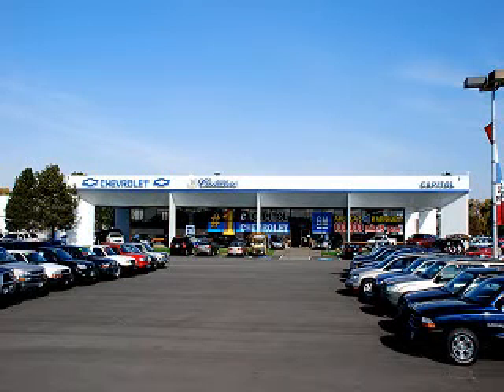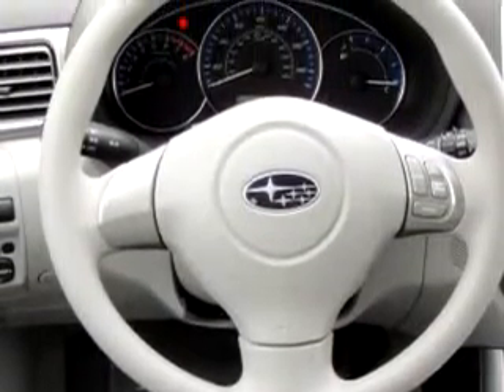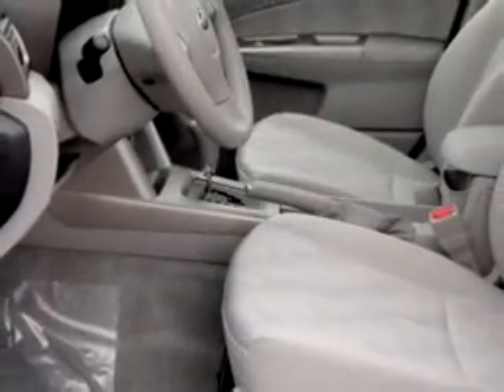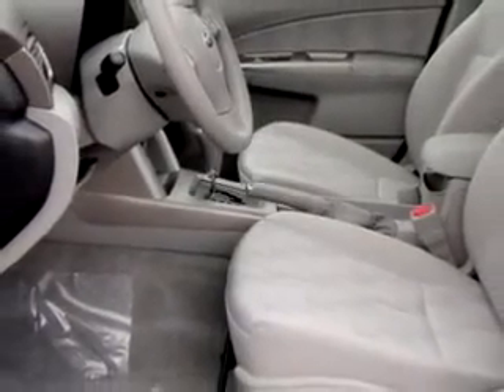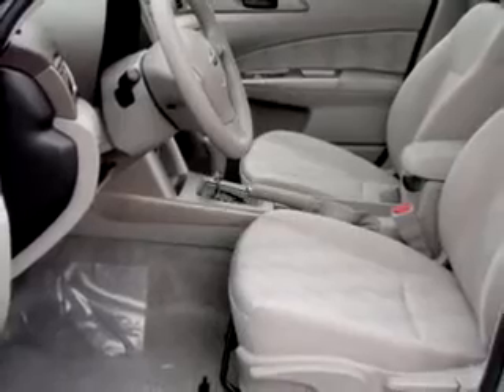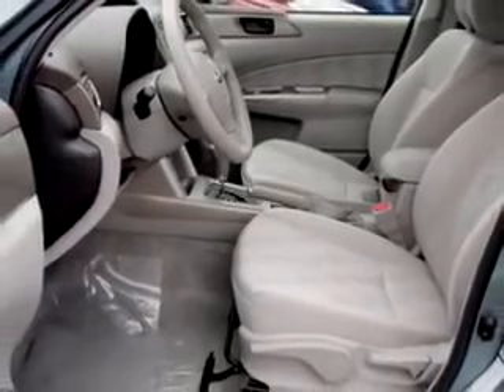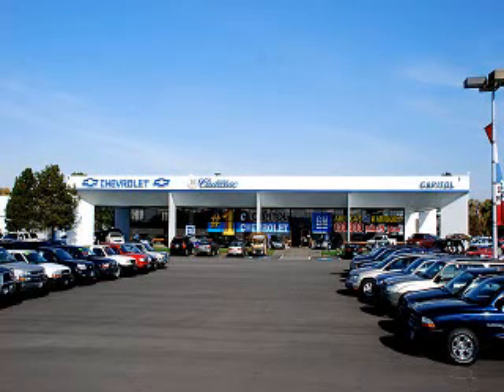SOLD - 2010 Subaru Forester 2.5XS Capitol Chevy Cadillac Sub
2010 Subaru Forester 2.5XS- Check out this light Green 2010 Subaru Forester 2.5XS, equipped with a 4 Cyl. engine and an automatic transmission with only 6 miles. Enjoy an impressive 26 miles to the gallon on this great car with features like MP3 Player, Tilt Steering Wheel, Cruise Control, Power Door Locks, Power Windows, Air Conditioning, Remote Entry, and much more. Enjoy the drive and have peace of mind in this 2010 Subaru Forester 2.5XS. See us at Capitol Chevy Cadillac Subaru New and Used today!

Miles-      6

VIN- JF2SH6BC1AH802654

Capitol Chevy Cadillac Subaru New and Used

2711 Mission Street SE

Salem, Oregon 97302